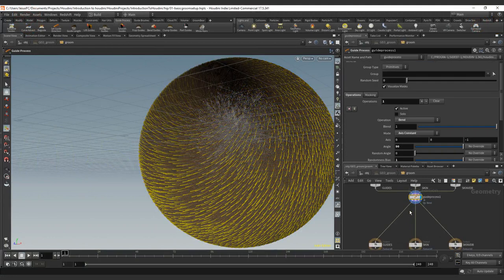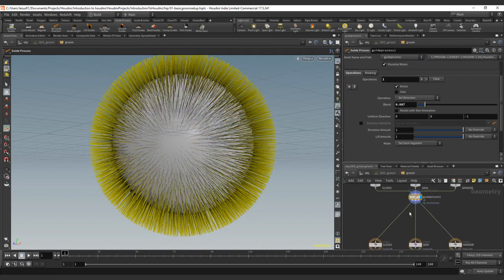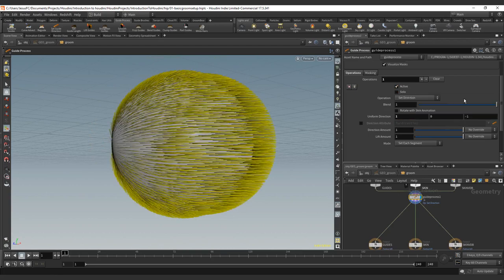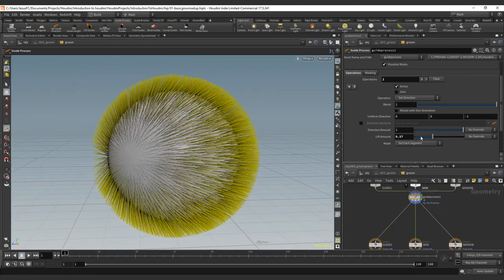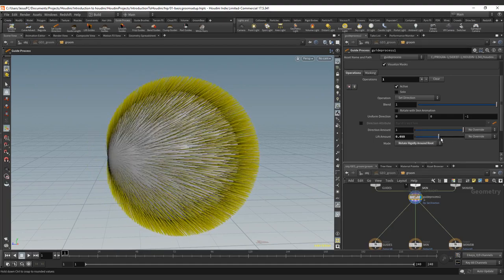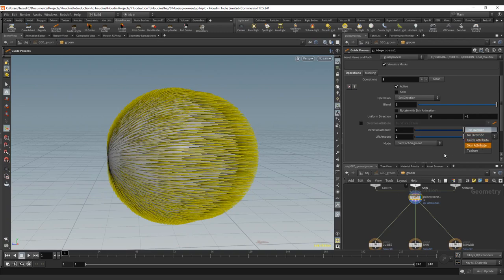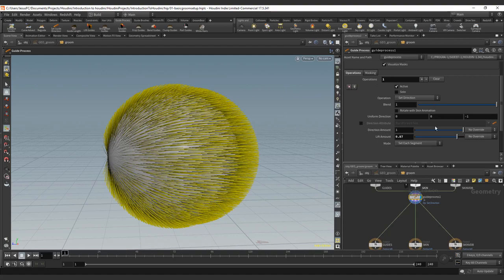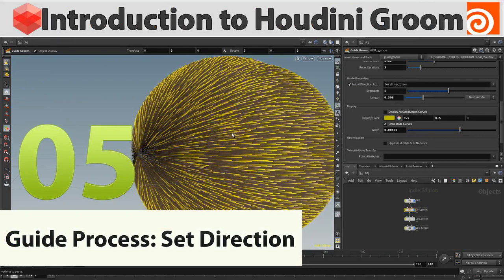05 - Introduction to Houdini Groom - Guide Process : Set Direction